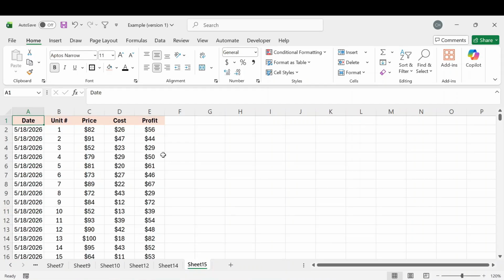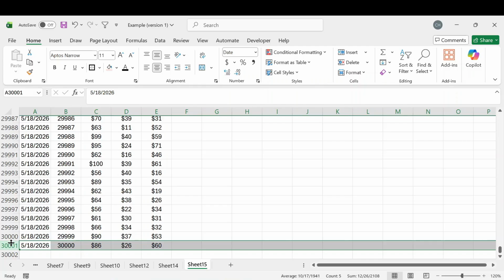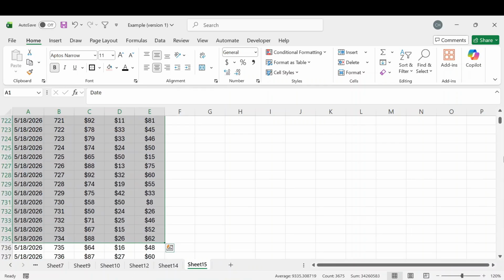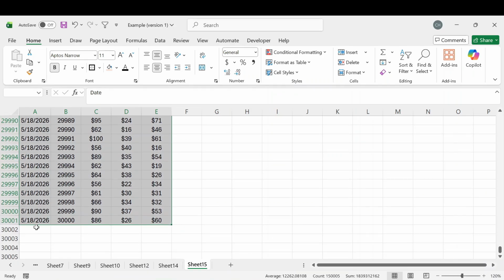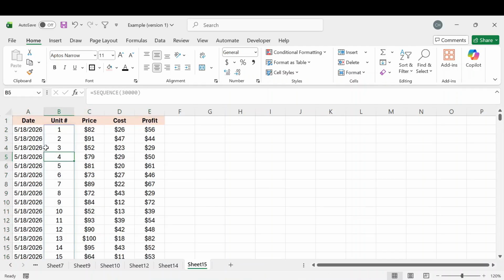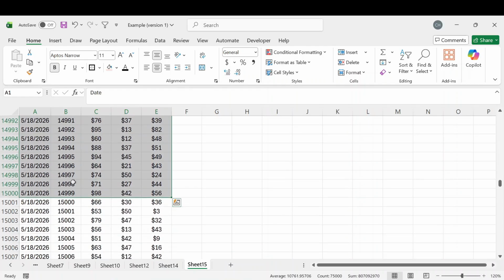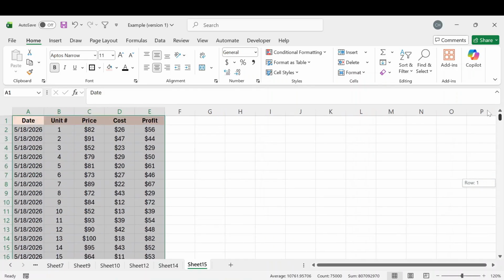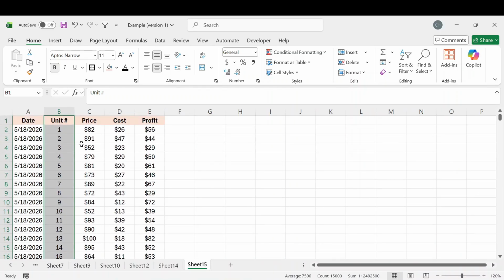How to Select a Large Amount of Cells at One Time In Excel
Learn how to select a large number of cells in Excel with this simple excel tutorial. We'll explore efficient excel tips and tricks to manage extensive datasets, making it perfect for excel for beginners. This guide will enhance your data organization and data management skills.

Standing Desk:

Great book on business: